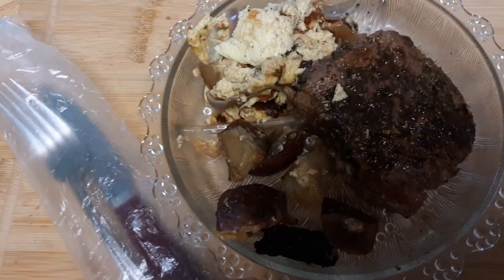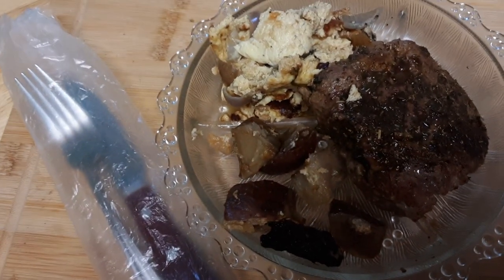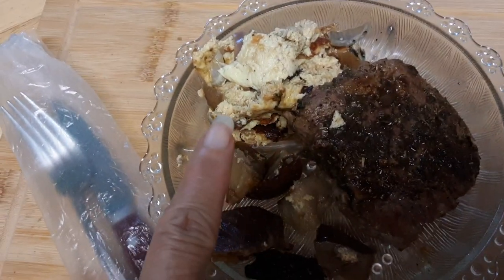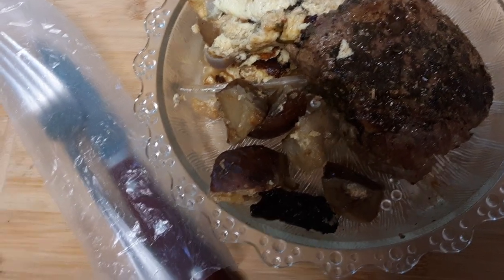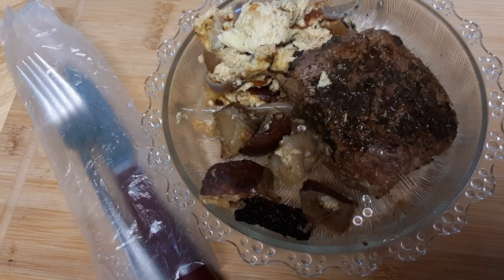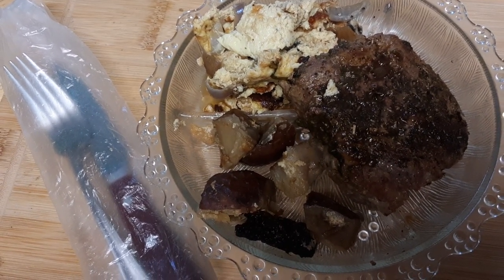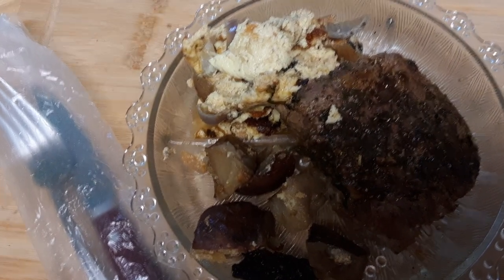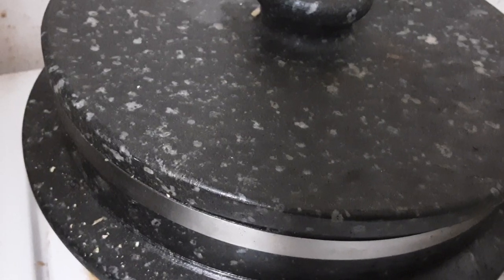May 25, 2024